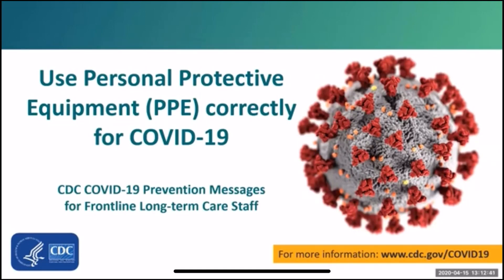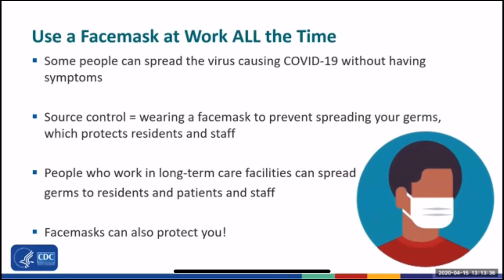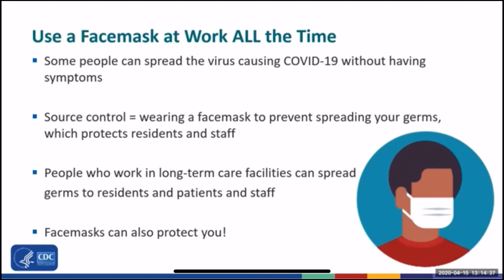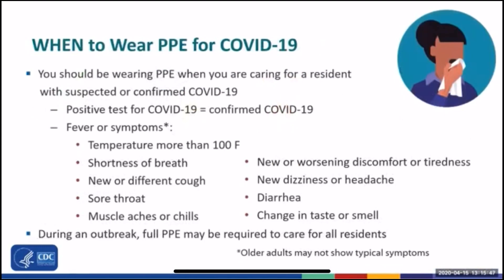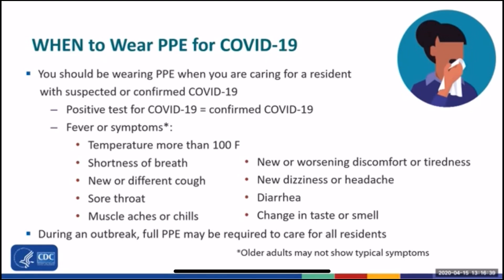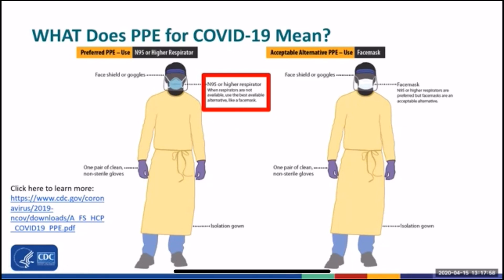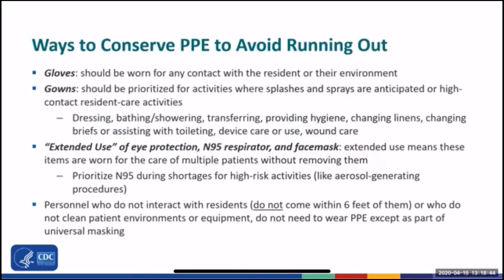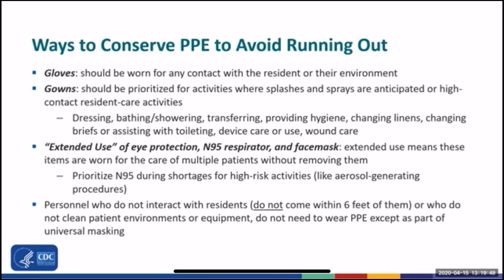Front Line Long Term Care Staff PPE Lessons